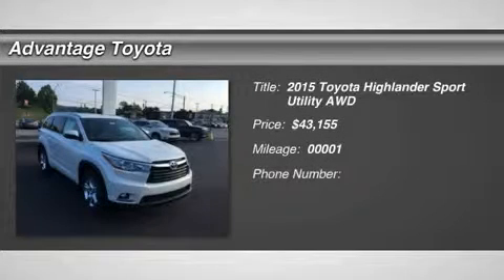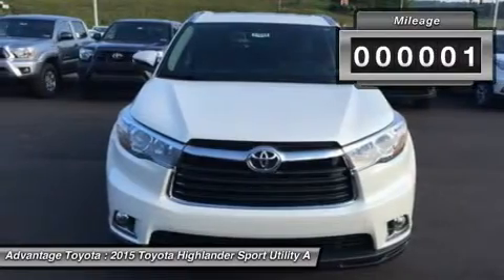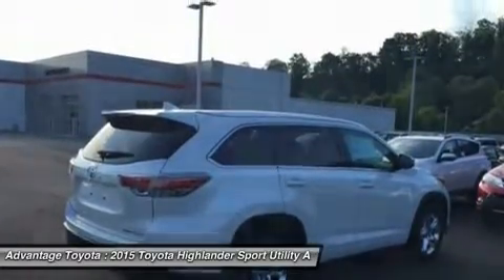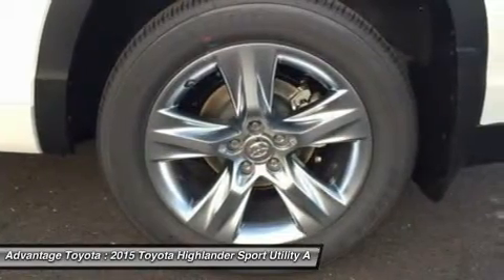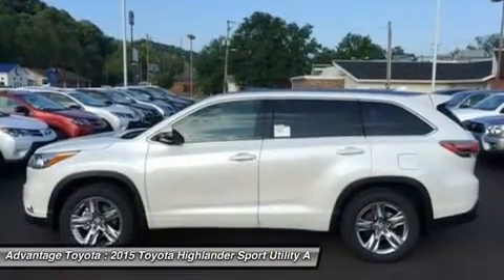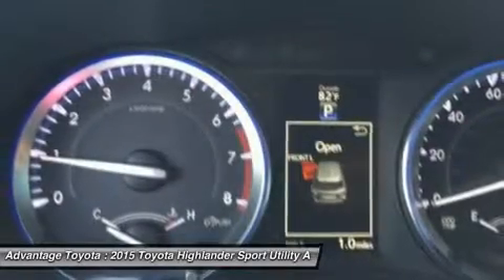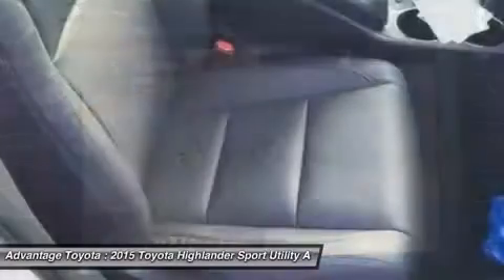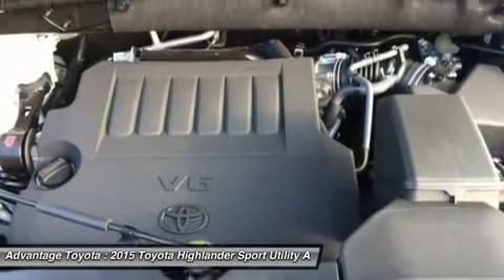2015 TOYOTA HIGHLANDER BARBOURSVILLE, WV 15519